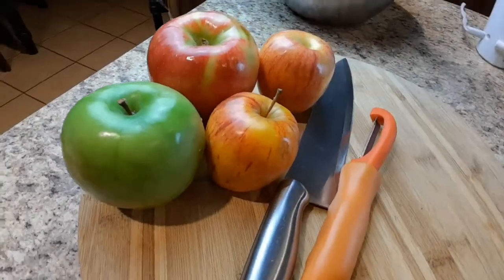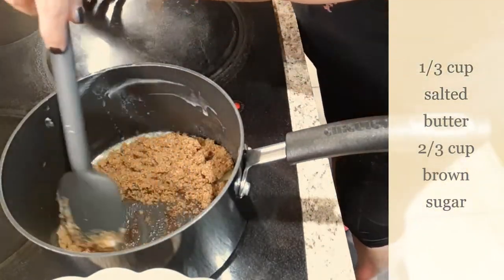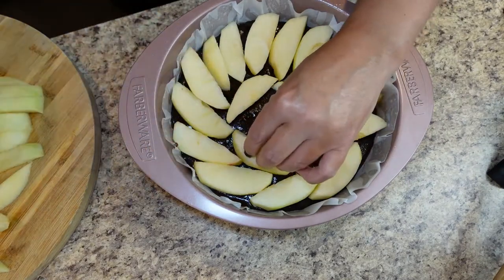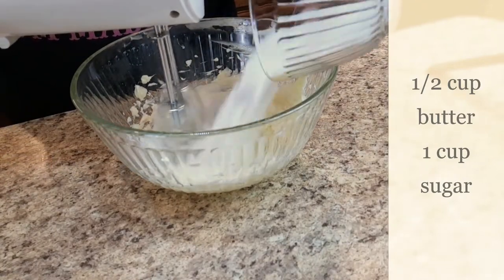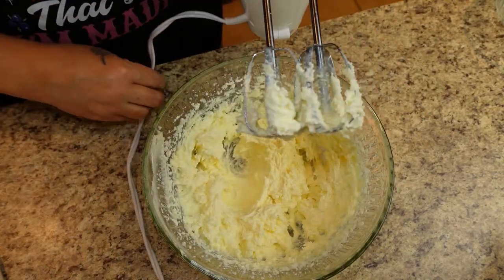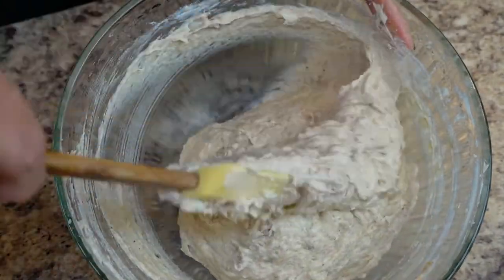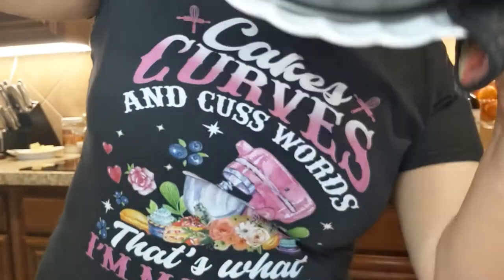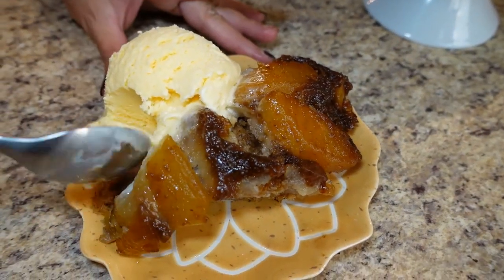No-fail Caramel Apple Upside Down Cake: Easy Recipe With A Twist!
It's fall y'all! And Fall means APPLE baking! We are making caramel apple upside down cake. And you dont have to stress about the caramel. Its not the HARD version. Just simply heating butter and brown sugar. How easy is that? You have those apples on the counter that has some brown spots and no one wants to eat them? Transform them into this deliciously beautiful apple upside down cake and they will eat all! Add some vanilla ice cream while it's hot and you will impress your family. You have to try it!

Welcome to The Fancy Cakery.
Here on my channel I make seasonally relevant tutorials, recipes that you can make, recreate or use for inspiration in your own kitchen.

Links to my tools.
Kitchenaid mixer ( super large for double batches)

About my videos:

I am a self taught home baker.
My videos are filmed in my REAL home where my family cooks, bakes, laughs, fights, and does basically everything!
My first attempts at baking and cake decorating were disasters!
But, when you have a passion for something, you keep trying and trying until you get it right.
Or, you fake it and hide the mistakes!
Just enjoy the process, after all, its just cake!

FAQ:
"You have an accent. Where are you from?"
I know...you cant place my accent. I'm from the islands of The Bahamas. the most beautiful islands on earth!
One state comes up a lot! I'm interested to hear which one you think it is!

"What are you doing in Texas?"
Yes, I know!
I didn't really want to leave home either. but I fell in love with an army boy. you know the story...

"Do you still have family that lives in The Bahamas?
Yes, ALL my family lives there.

"Will you ever do a video in The Bahamas?"
Yes, I will do videos of home and family...so look out for them!

"Do you ever go back home?"
Yes, I go home every year...sometimes twice.
I didn't get to go home yet this year.
Covid has taken a great toll on island nations like mine that rely on tourism.
But my people have always been striving and a determined bunch.